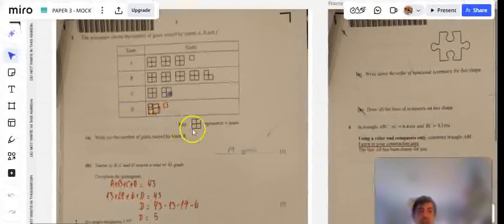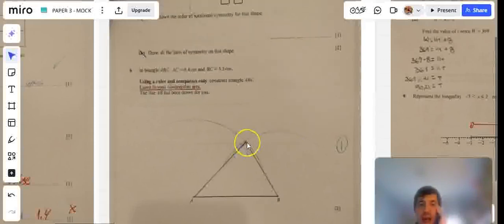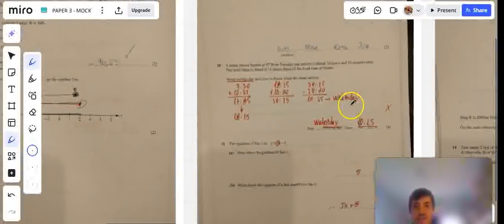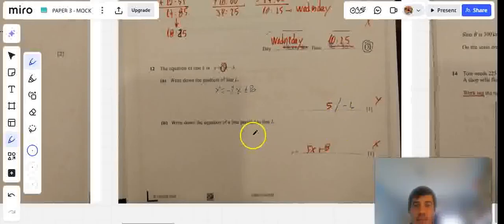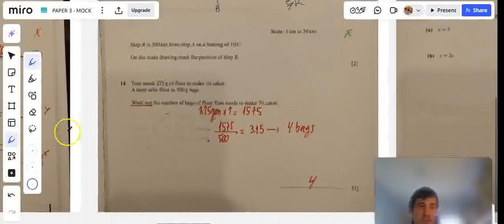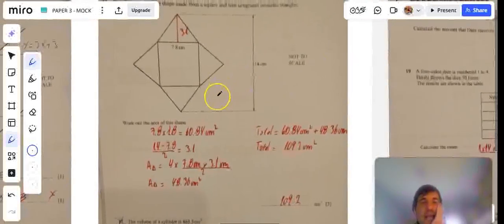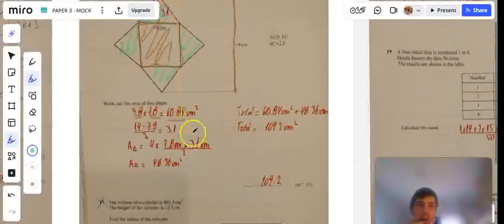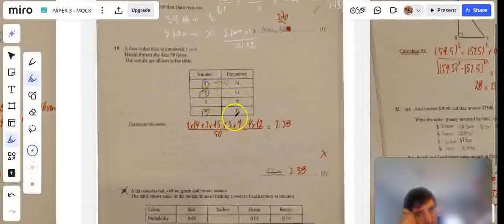Paper 3 part1